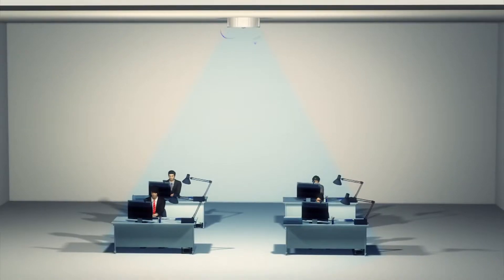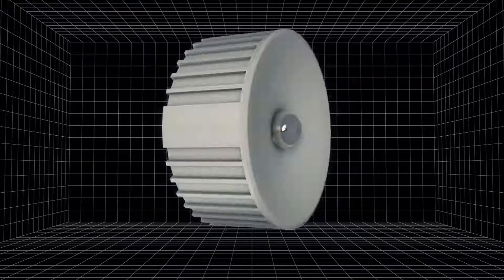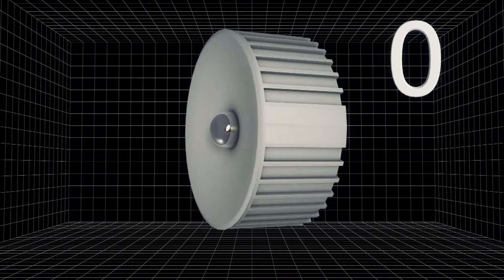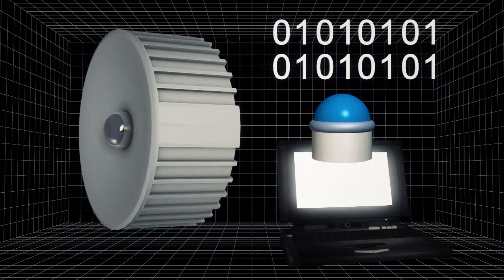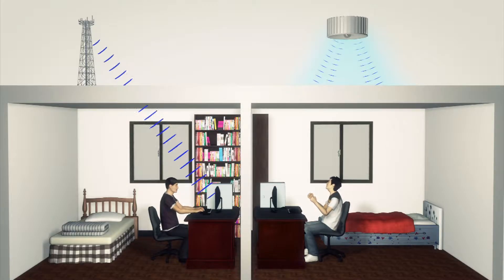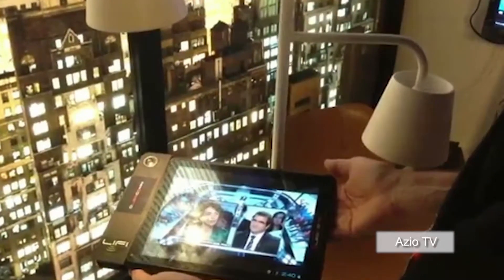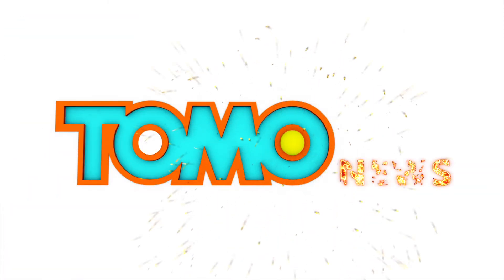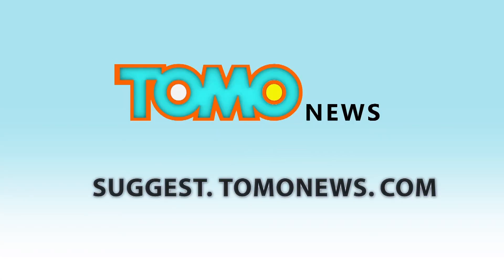Chinese scientists transmit internet data using LEDs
Researchers from Shanghai Fudan University in China have created a new wireless internet technology that uses LEDs to transmit data instead of WiFi signals.

The Researchers are from Shanghai Institute of Technical Physics of the Chinese Academy of Sciences. The technology uses a one-watt LED embedded within a microchip. The LED blinks millions of times per second and sends a binary signal: blinking on for one and off for zero.

The scientists call the technology LiFi, which they see as an alternative to WiFi, a technology that uses radio frequency to transmit internet data.

The technique was initially developed by professor Harald Haas from the University of Edinburgh in the UK.

LiFi can reach data transmission rates as fast as 150 megabits per second, according to Chi Nan, an information technology professor at Shanghai Fudan University. This is faster than the 802.11g WiFi standard, which has extended throughput up to 54 megabits per second. In addition, Chi claimed the components to make LiFi equipment is cheaper.

But one drawback is LiFi relies on line of sight between transmitter and receiver, meaning it can compliment WiFi networks but not replace them where line of sight transmission is not possible.

LiFi promoters hope to replace WiFi in places where radio communication is limited, or where radio signals could interfere with other equipment, such as airline and hospital gear.